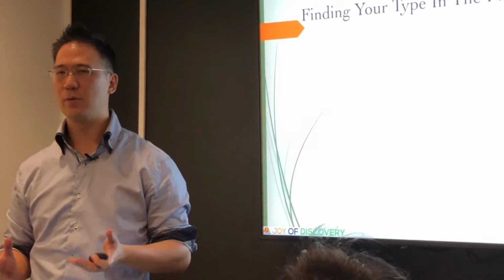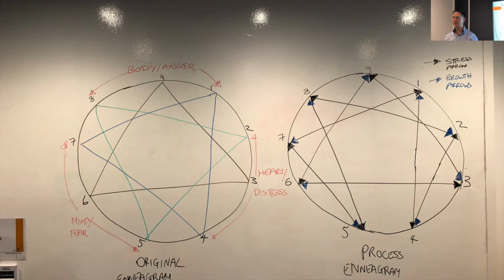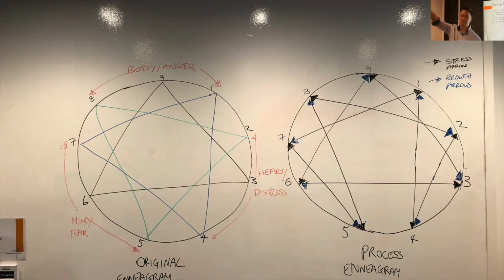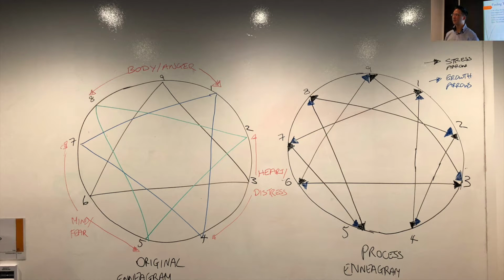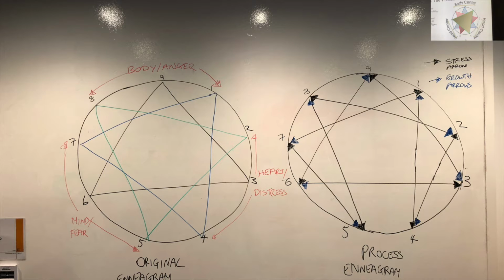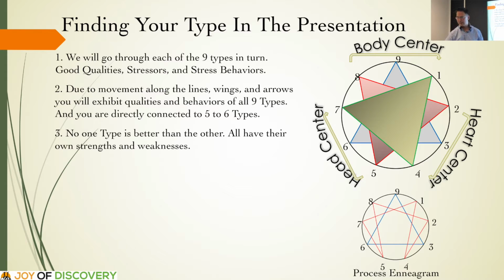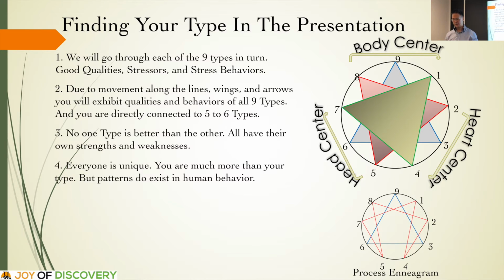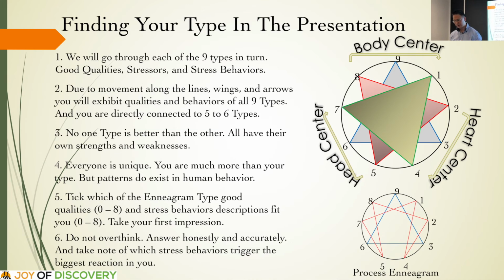Enneagram Test Instructions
Test Instructions for Enneagram Pictorial Test.

Each and every person will be some combination of all 9 Types of the Enneagram.